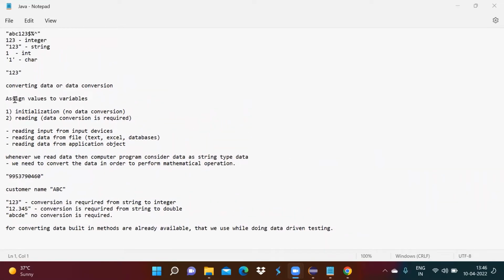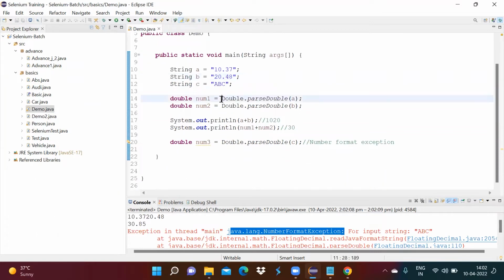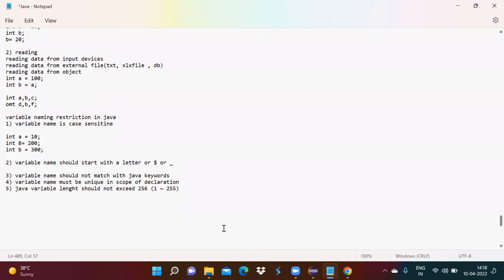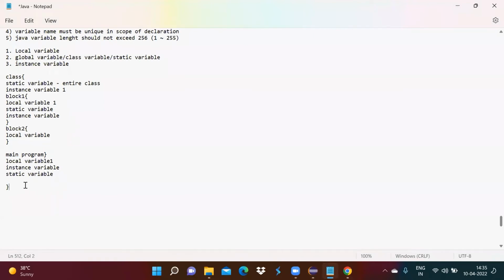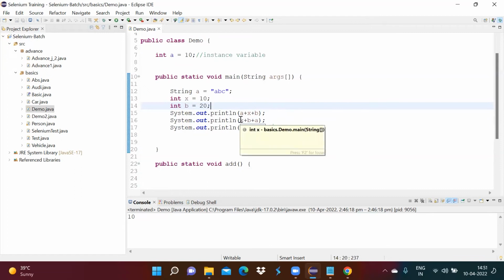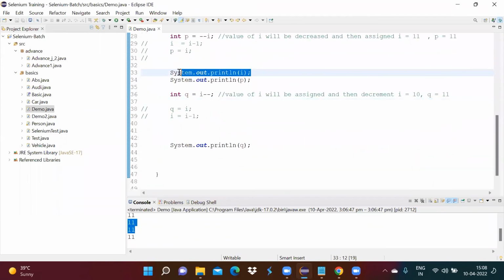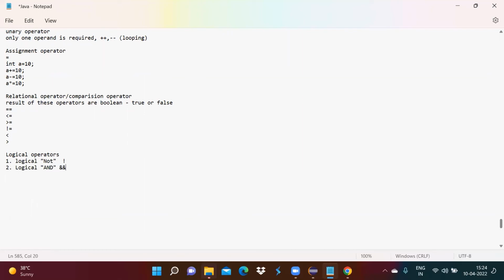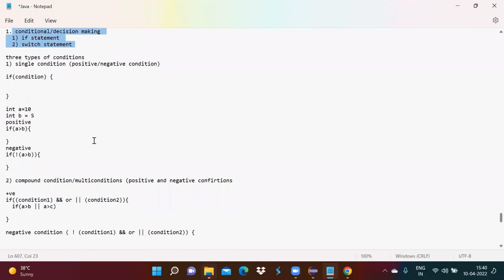#4. Variables and Operators in Java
- Data Conversion
- Variables
  a. Local variable
  b. Global variable/Class variable/Static Variable
  c. Instance variable/Non-static variables
- Java Operators
  a. Arithmatic Operators
  b. Unary Operators
  c. Assignment Operators
  d. Comparison/Relational Operators
  e. Logical Operators